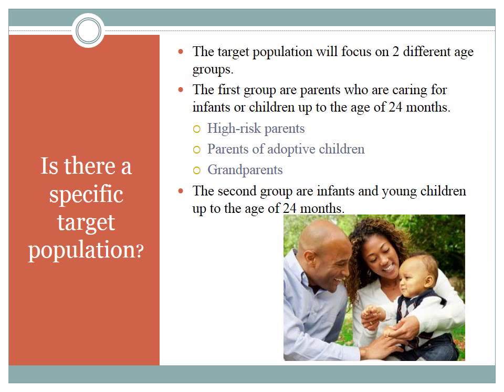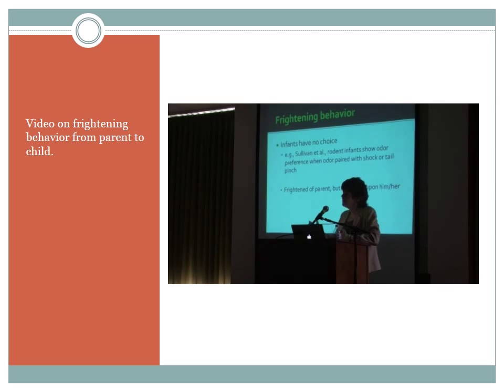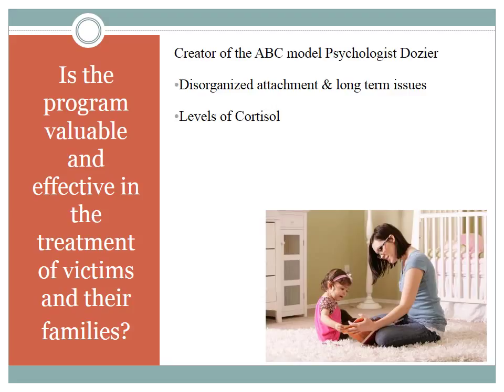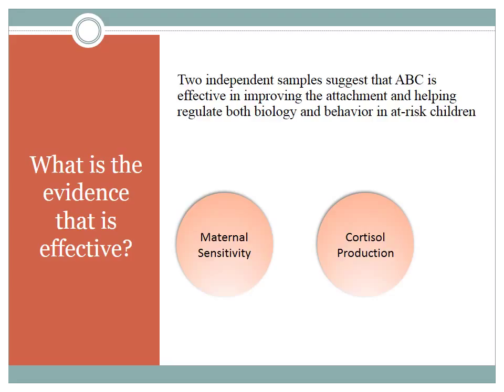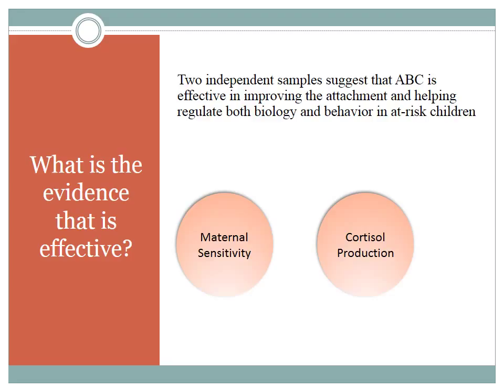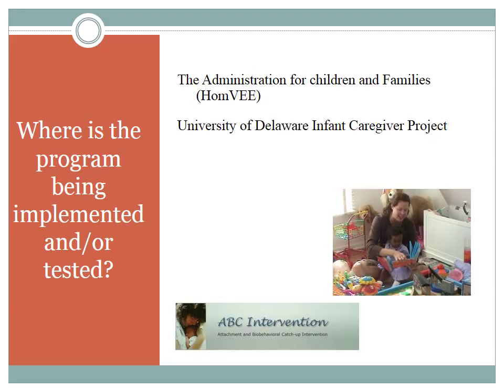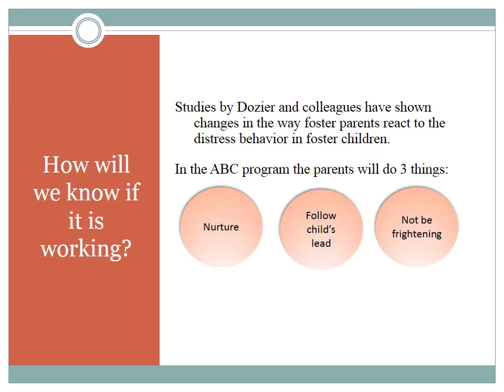ABC presentation FINAL 2